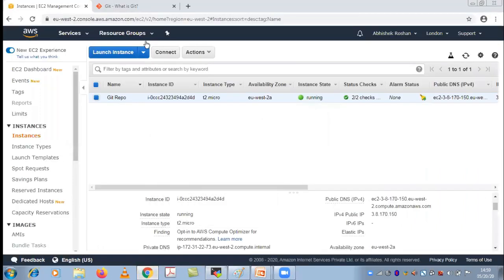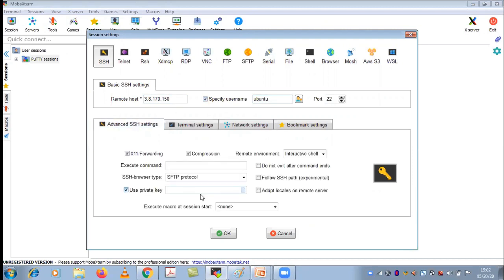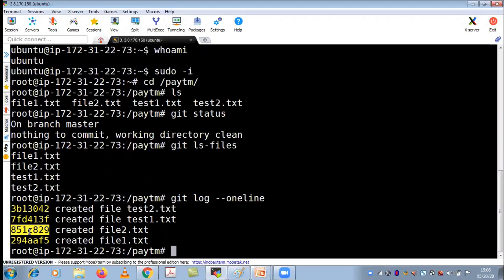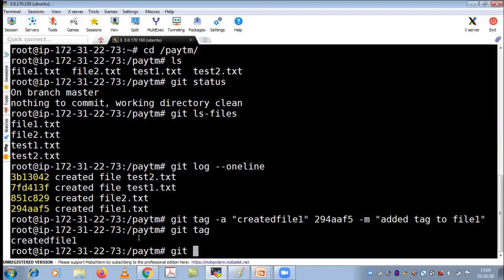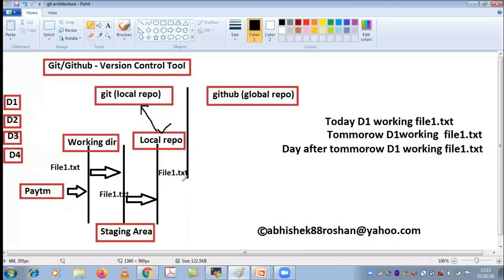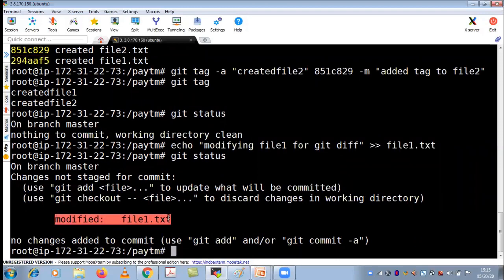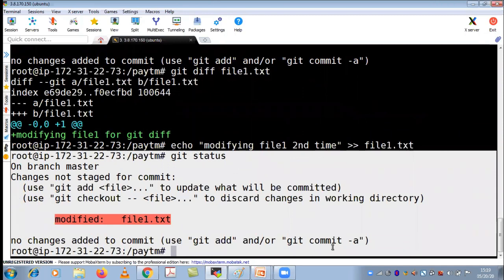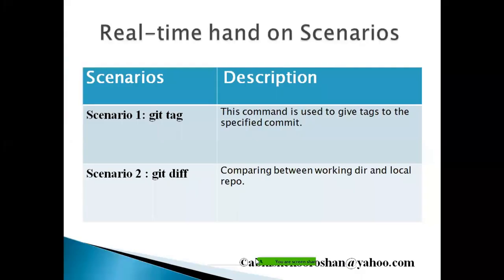What is Git Tag | What is Git Diff | Git Tag Vs Git Diff | Git Tutorial for Beginner and Exp